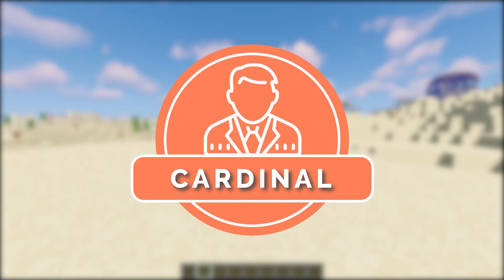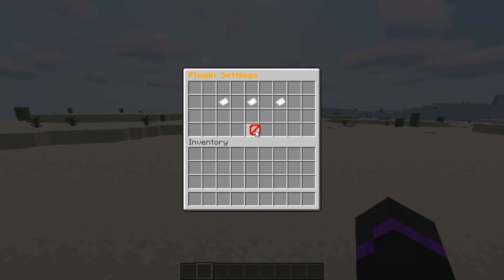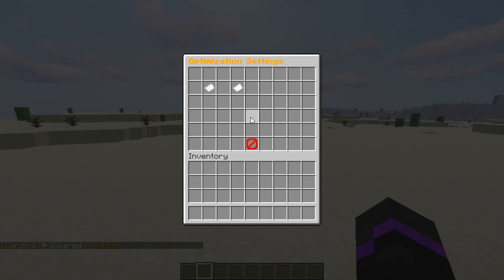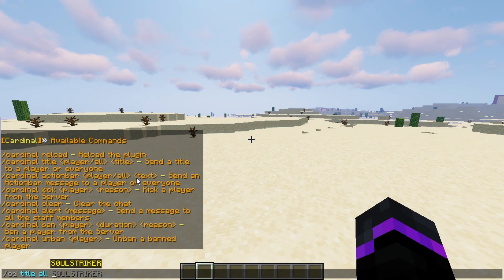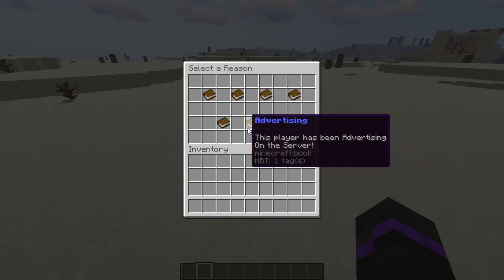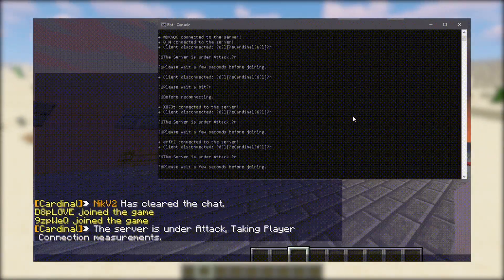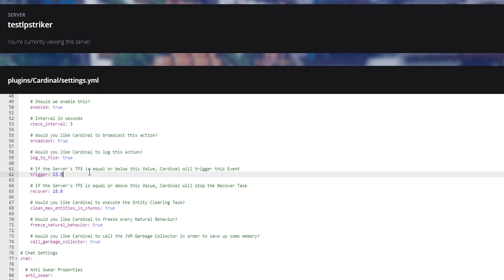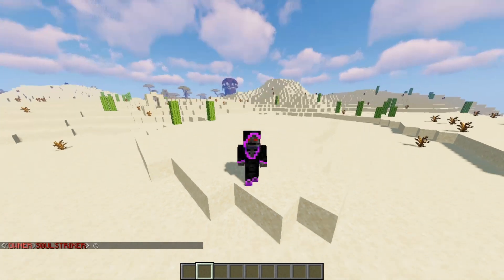Advanced Systems Plugin - Cardinal [Premium] | Minecraft Plugins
Cardinal is an all one in advaned systems plugin - helps control hackers, blocks VPN, bots, helps stable TPS and more! Check out all it can do :)

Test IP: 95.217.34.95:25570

Timestamps
Intro - 0:00
CD Menu - 1:00
AntiCheat Checks - 1:19
Commands - 3:00
Config - 5:30